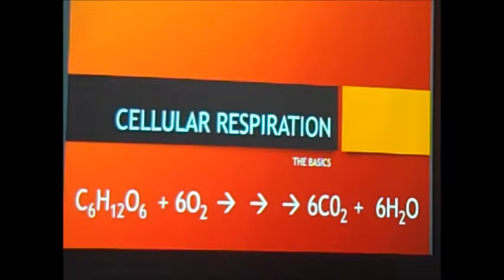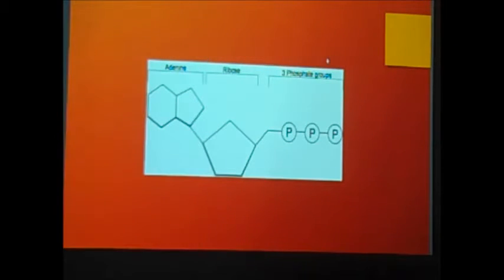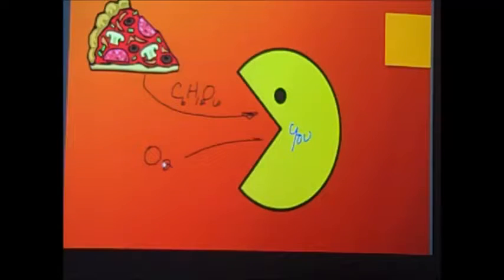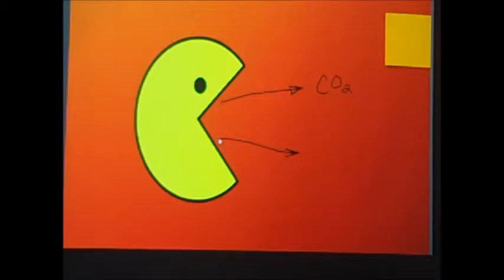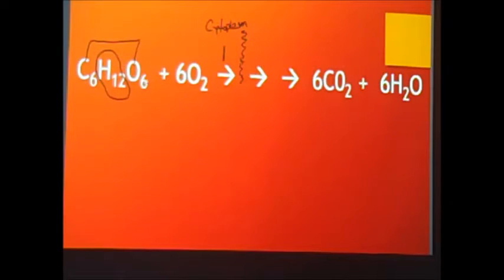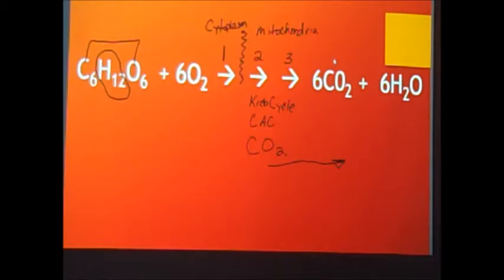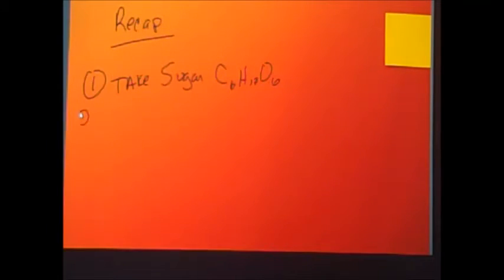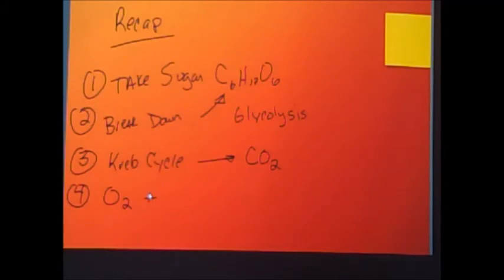Cell Respiration Review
Mr. Rietveld teaches cell respiration